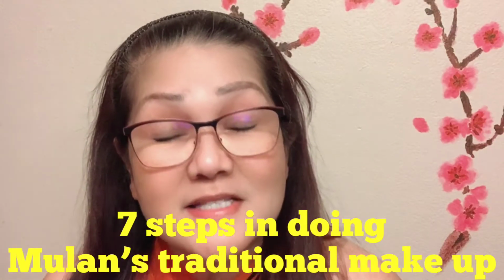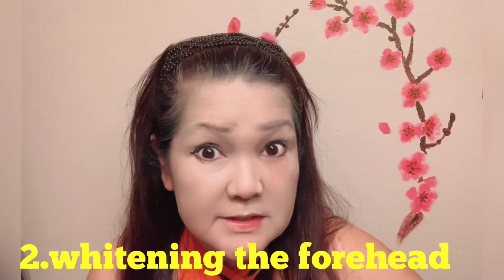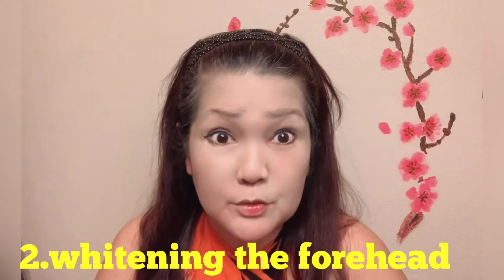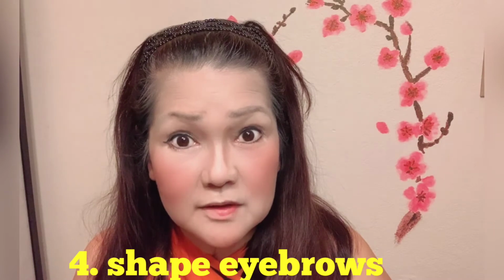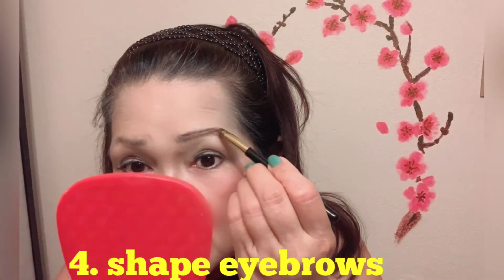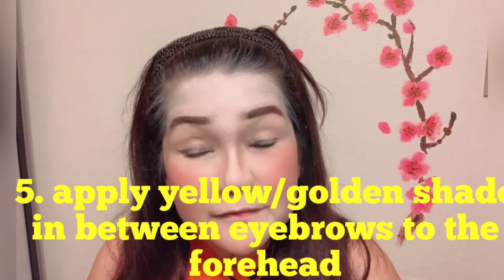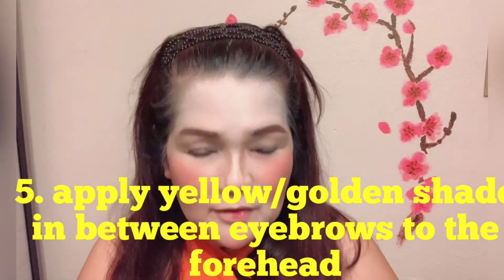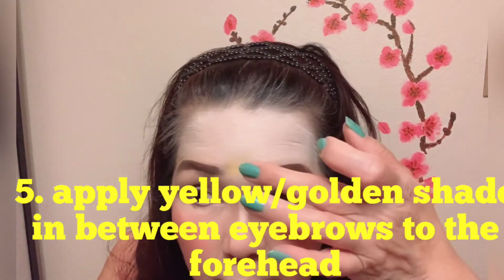Make Up Challenge ( Disney’s Mulan 2020)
Mulan’s traditional MakeUp: A challenge

A  YouTube friend Kuya Ron in the Island , challenged me to do a Mulan  makeup.  Back in July it was a popular challenge in China .   It was because of the release of Disney’s Mulan movie.
Kuya Ron in the Island is very supportive of his fellow small YouTube video creators and he genuinely cares and help others grow.

China Highlights listed the 7 steps to do Mulan’s traditional  make up .